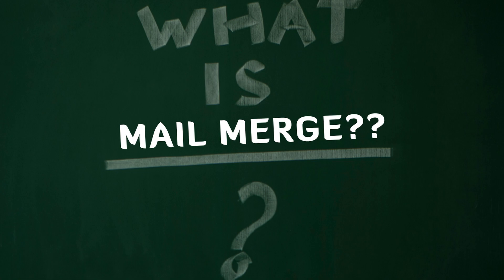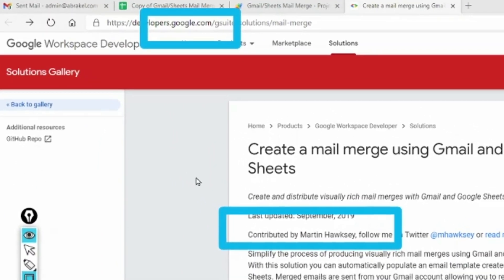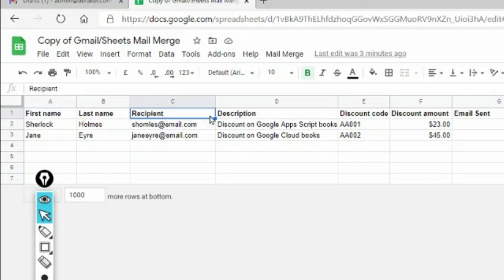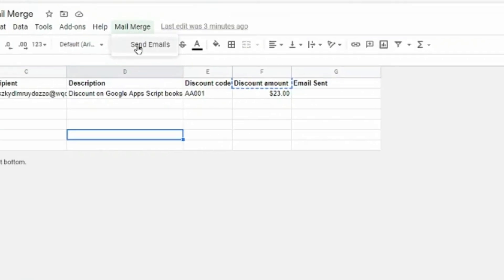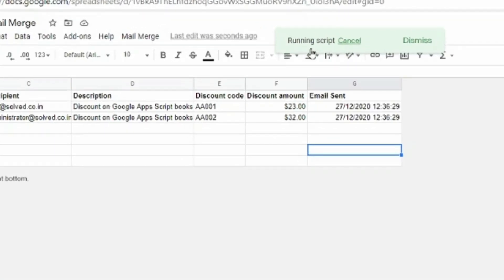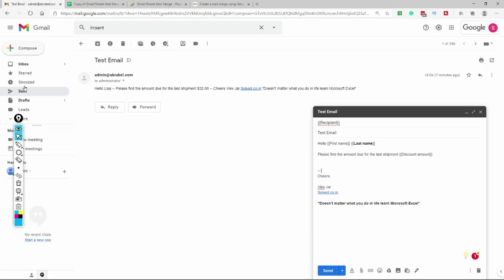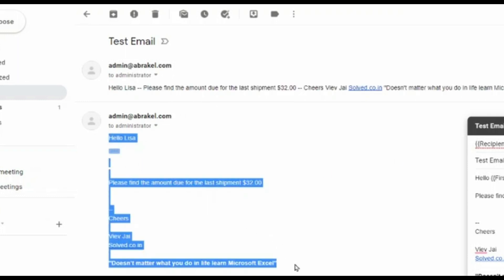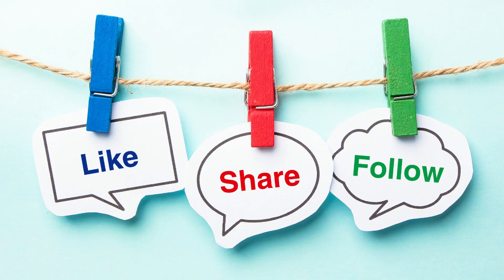How to Mail Merge in Gmail & Google Sheets (Free)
In this video, I will tell how can we send multiple Emails from Gmail using Google Sheets. This is a free solution. Using mail merge each recipient will receive a separate Email along with any variable information. So if you want to send different information to each recipient, he will get it.

Code 01 - C3KYCVW4KEQPWU4
Code 02 - VAXUNELR3KQCXGM

🕙 Time Stamps
00:00 Intro